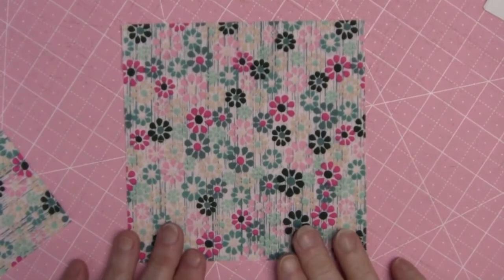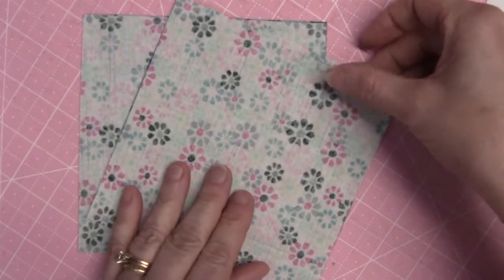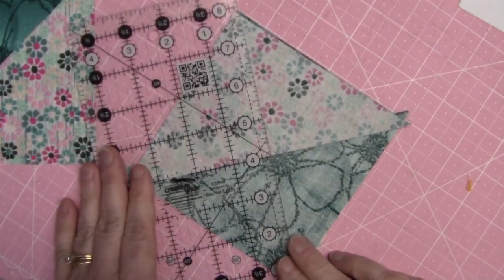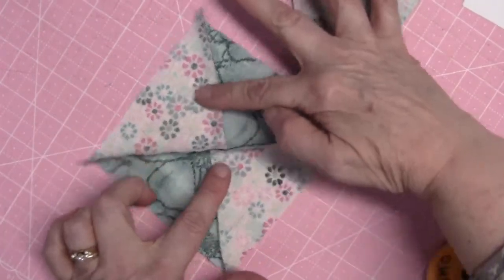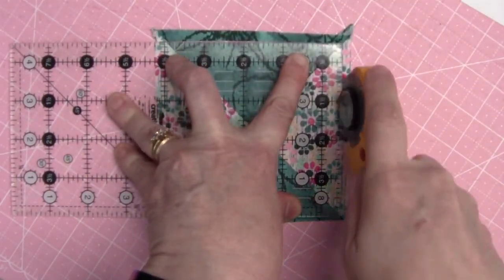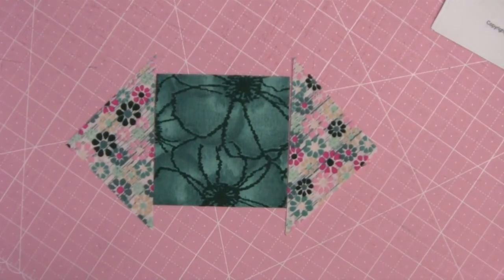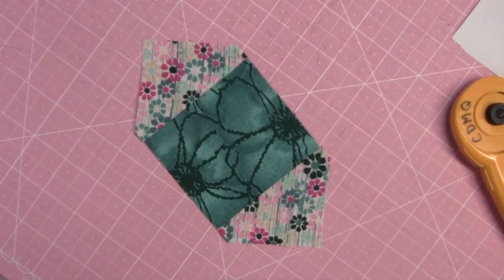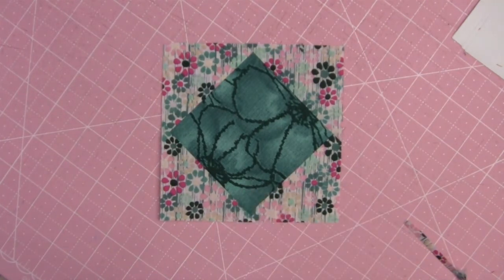CQG 2020 Mystery Month 4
In this fourth installment of the mystery, it is all about square-in-a-square and quarter square triangle units. to download the pdf instructions. The pdf will be free through May 2020 and will be $2 thereafter.